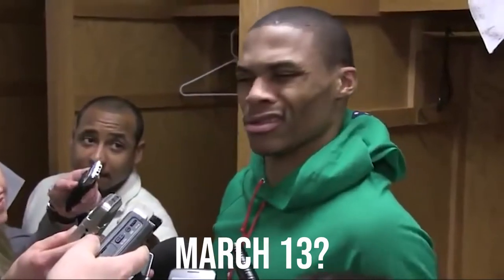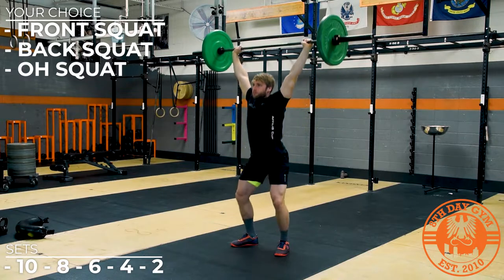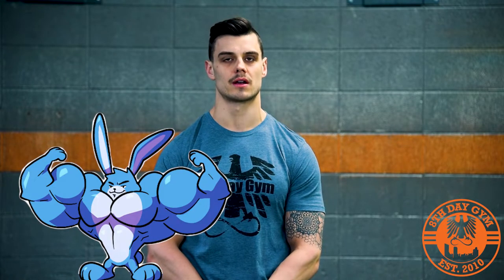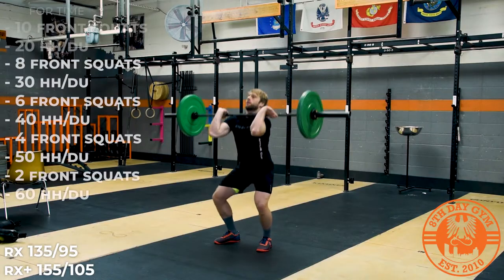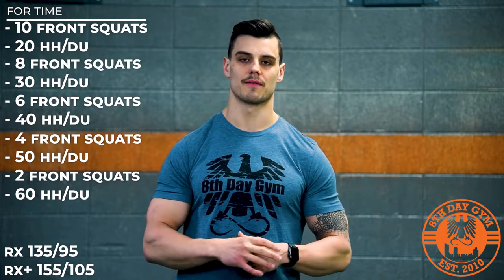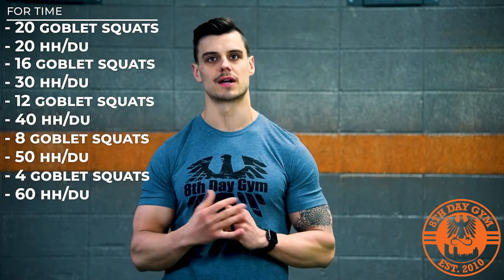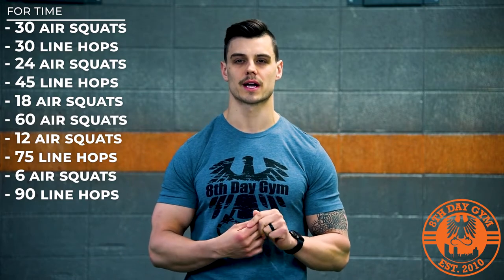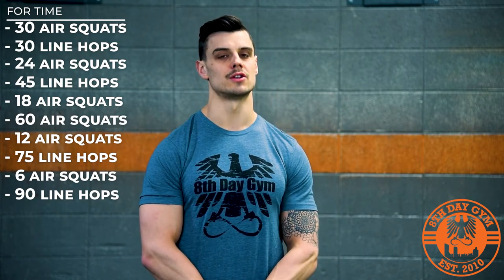4-13-20 EASTER BUNNY